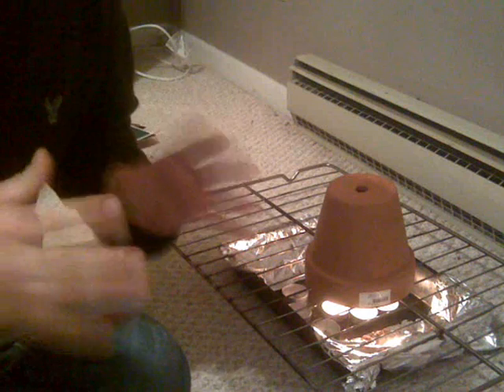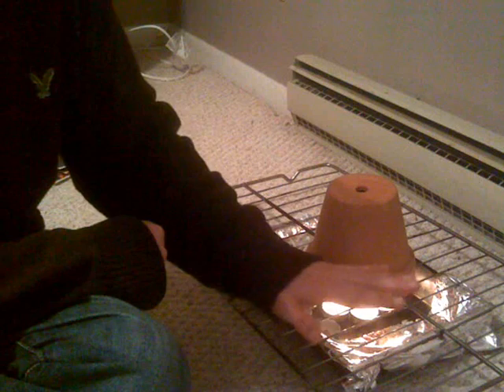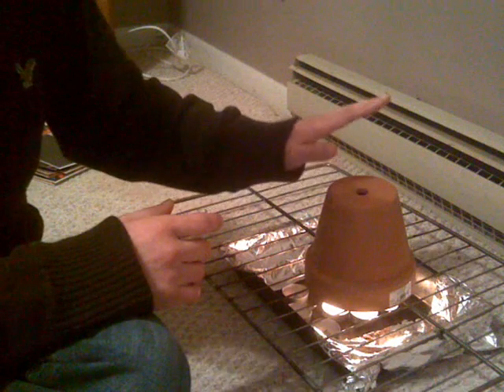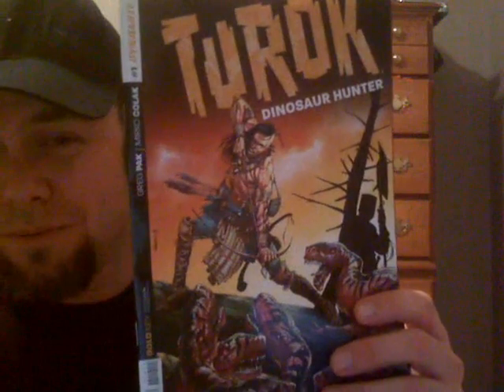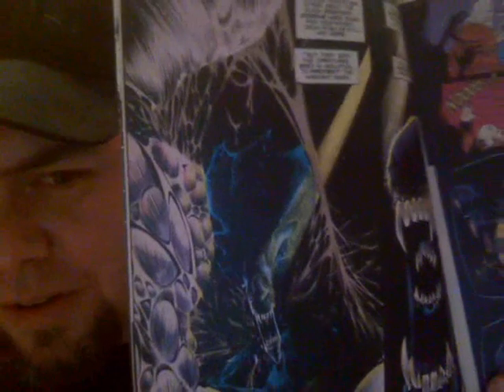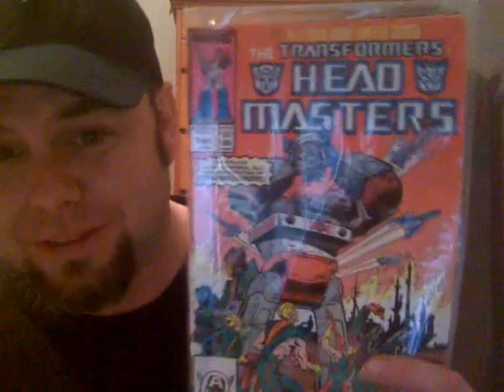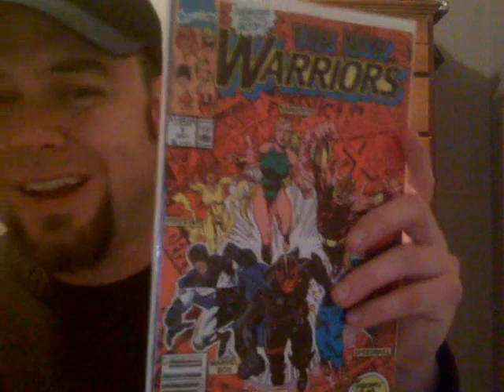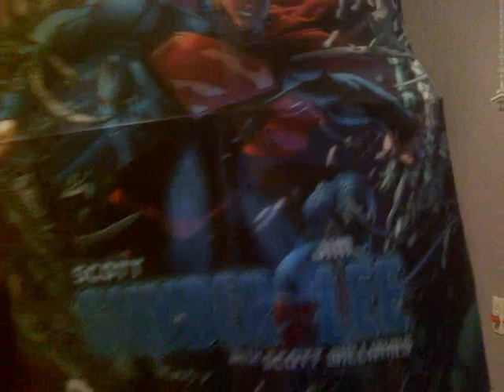More Howler Hustling Free heat? RAOK, VHS Haul,and comics.